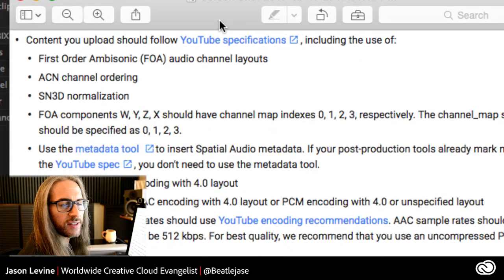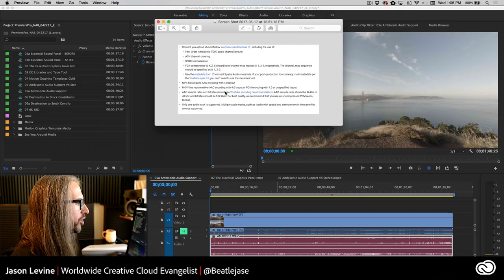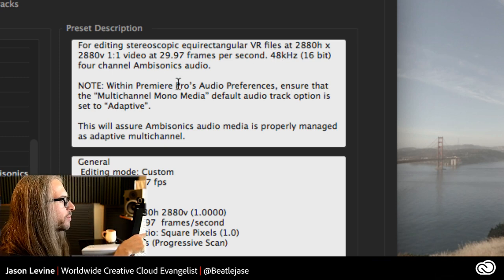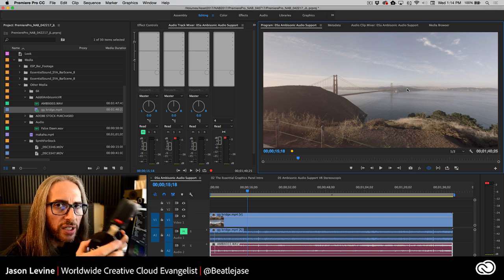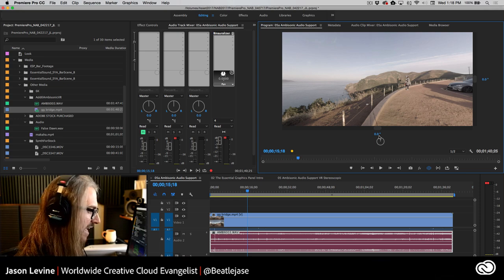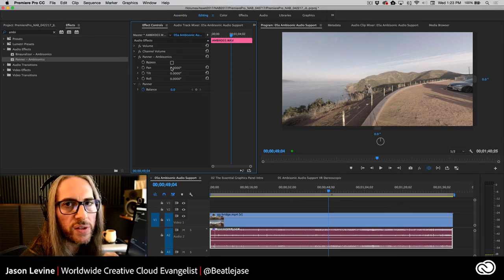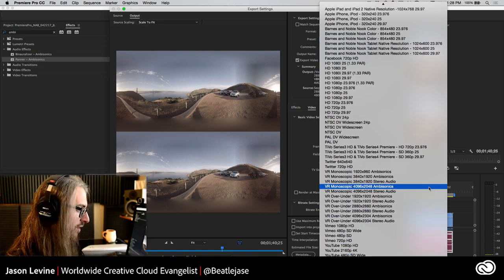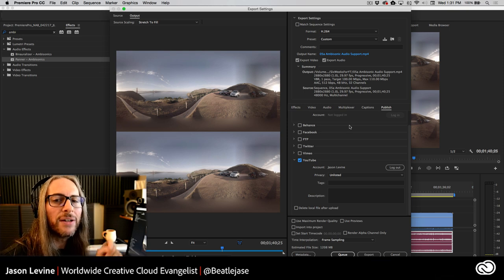Ambisonic Audio with 360 Video in Premiere Pro CC 2017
In this tutorial (edited from a Facebook Livestream), I'll cover the process of working with Ambisonics & 360 video in Premiere Pro CC 2017 and how to publish your content properly, here on YouTube. Everything you need to know (including some little tips and best practices, along with a little history on the formats) can be found here. If you're working in PPRO and planning on using Ambisonics to up your VR game on YouTube, this 21 minute video will show you exactly what you need to do.